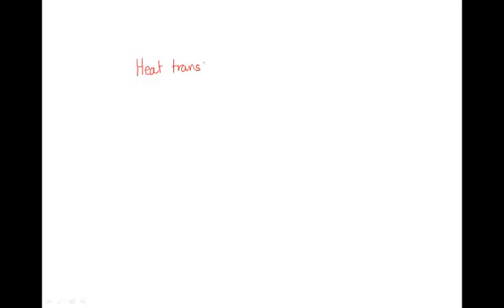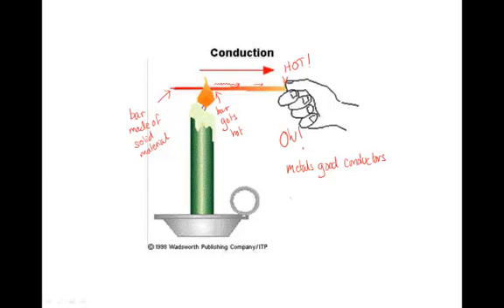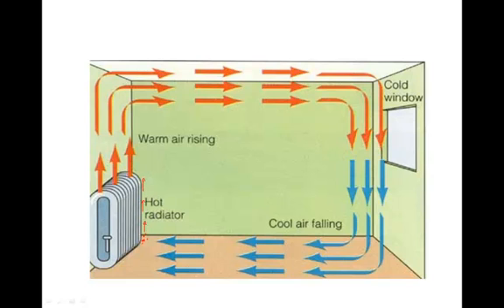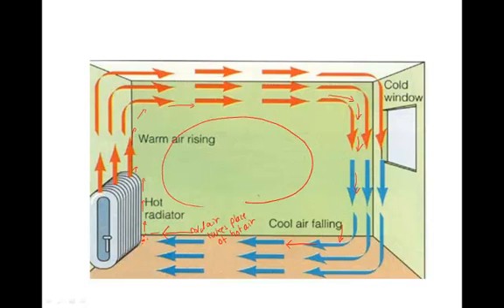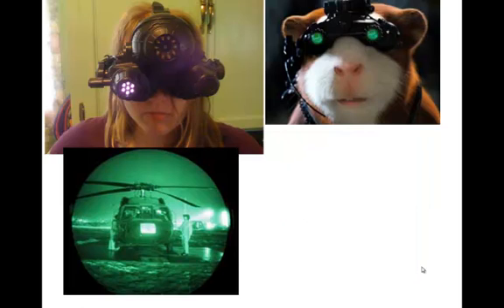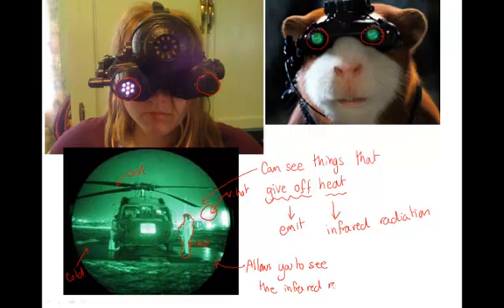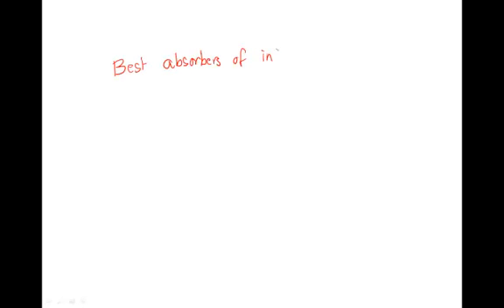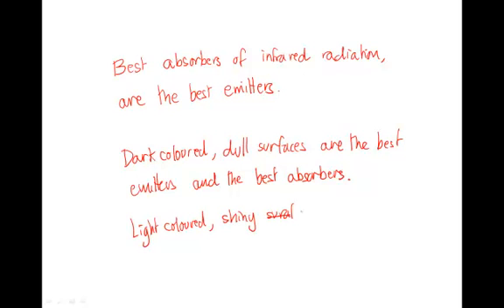Heat transfer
Heat transfer for AQA core science GCSE in physics 1a